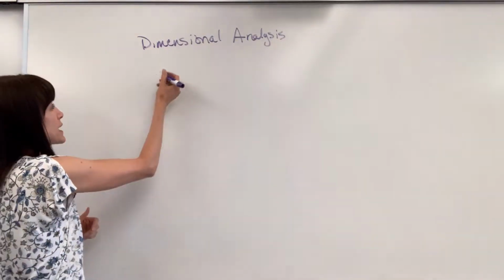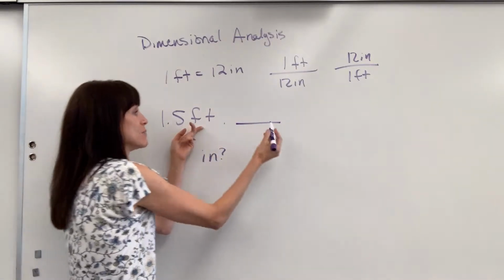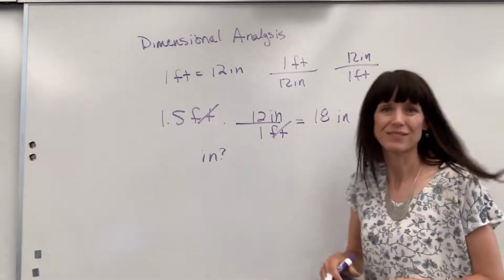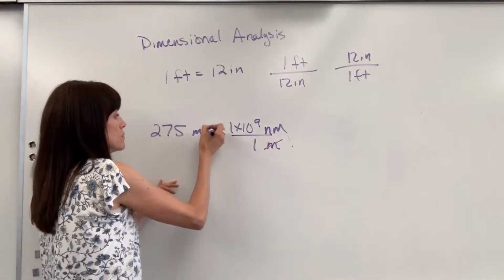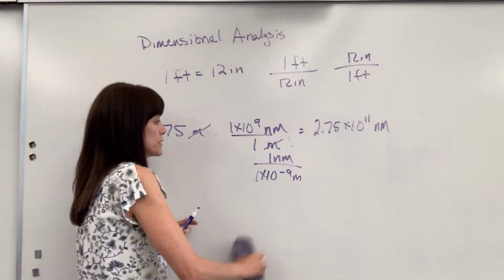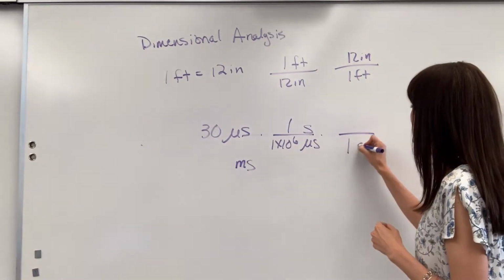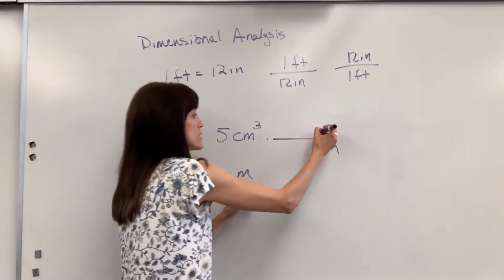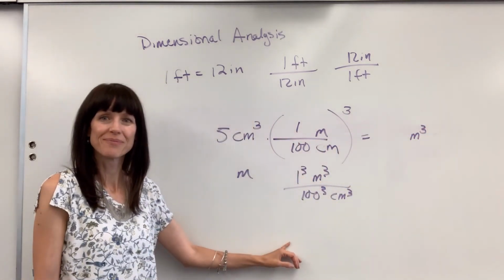Dimensional Analysis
Dimensional Analysis.  Multiplying and dividing with ratios.  Using units to determine conversions.  Conversions between units.